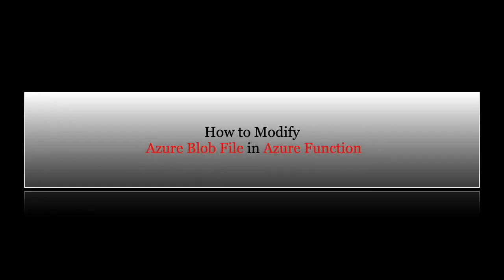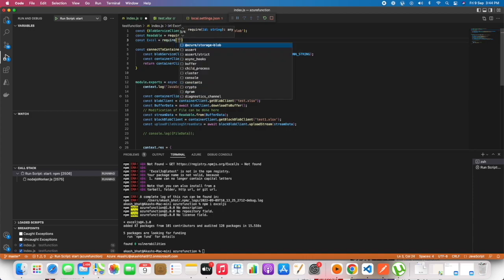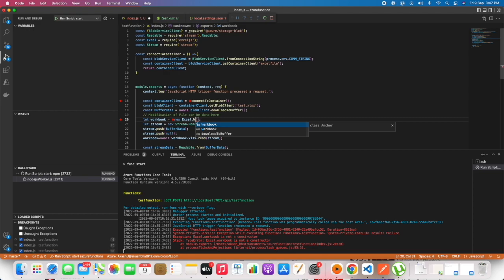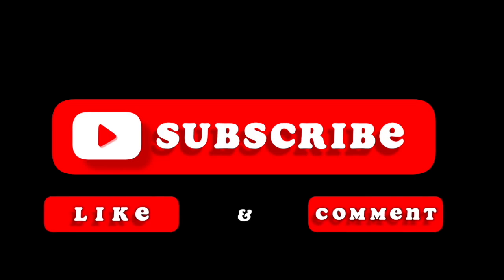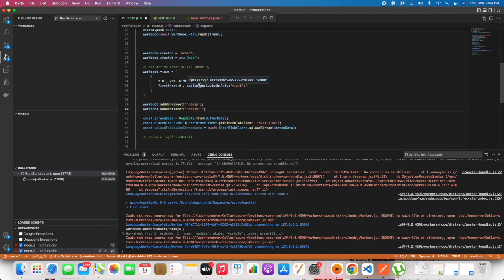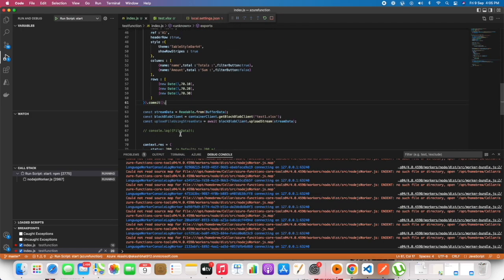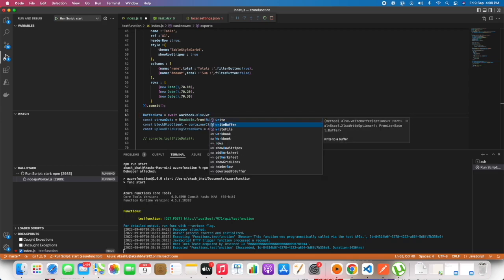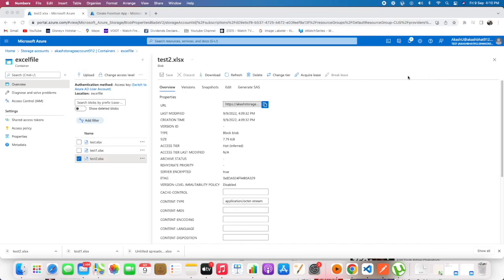How to Modify Azure Blob File in Azure Function - Excel JS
Important Timings
0:02 Introduction
0:25 Install exceljs library
1:05 Convert Buffer to Stream in JS
1:37 Create a workbook from Stream data in exceljs
3:44 Add a table in exceljs
5:25 Save modified excel file in exceljs

Check Out

Please free to comment down the questions if you have any.